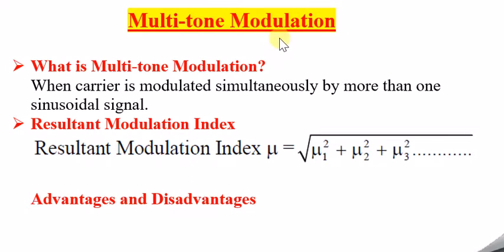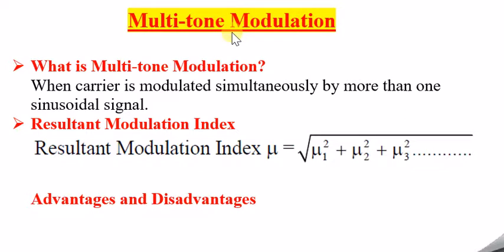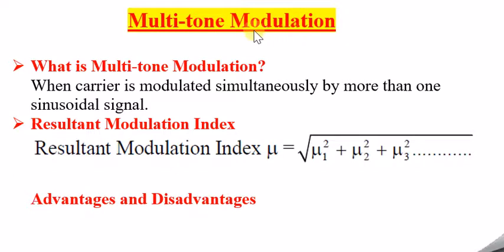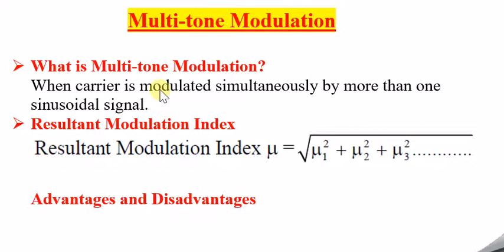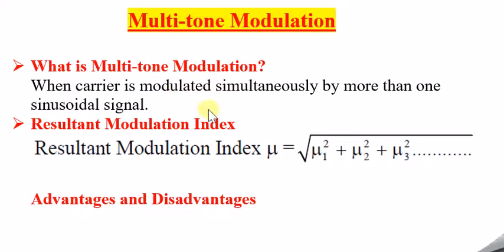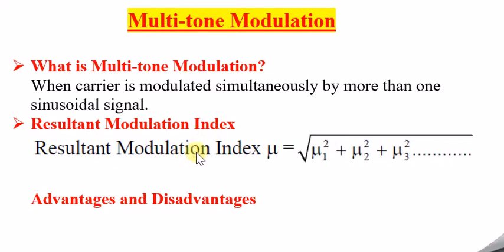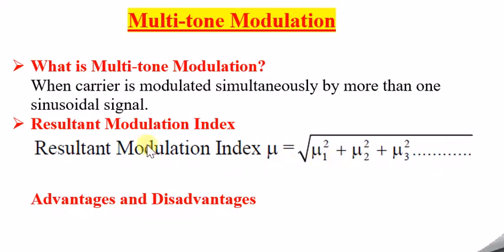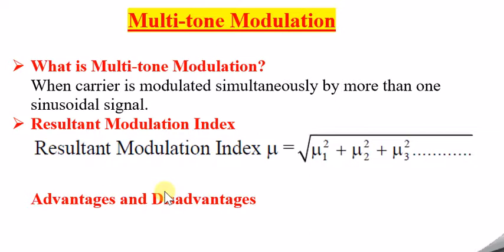What is Multi Tone Modulation? Explained in a simple way - By Omkar Kulkarni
In this tutorial , the below points are explained:
- What is Multi Tone Modulation?
- What is Single Tone Modulation?
- Need for Multi tone Modulation
- Differences between Single tone and multi tone  Modulation
- Resultant Modulation Index
- Advantages and Disadvantages of Multi Tone Modulation in detail